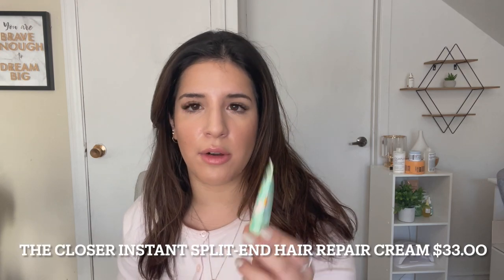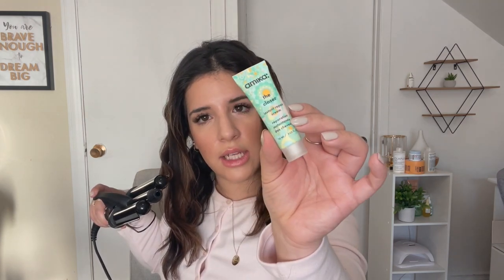HOW I CRIMP MY HAIR | MY NEW FAVOURITE HOT TOOL! ( Amika High Tide Deep Wave Hair Crimper )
Sephora sale details:
**You can use the discounts online and in store!

This bundle comes with High Tide Deep Waver, Un.Done Volume & Matte Texture Spray, and the Closer Instant Repair Cream for a total of $160 CAD. I have been loving them! I have pretty thick hair and I do my hair in 10 ish min!

The spray works wonders, instantly changes the texture of your hair to hold the waves. I would recommend it if you are planning to do an up-do or any style that requires a strong hold this spray will be a good choice! It does change the texture of your hair and feels a bit rough but after some hair cream you are good to go! Also it doesn't leave your hair feeling hard like some other hair sprays do.

The repair cream is also my new favourite because after any style you do it leaves your ends silky smooth!

PRODUCTS MENTIONED ( Separately )
High Tide Deep Wave Hair Crimper $165 CAD
Un.Done Volume & Matte Texture Spray $33 CAD
Closer Instant Repair Cream $33 CAD

Time Stamps:
00:50 seconds start mentioning the waver
4:14 Un.Done Volume & Matte Texture Spray
6:30 start styling my hair
14:31 Closer Instant Repair Cream

HOW I CRIMP MY HAIR | MY NEW FAVOURITE HOT TOOL!
( Amika High Tide Deep Wave Hair Crimper )